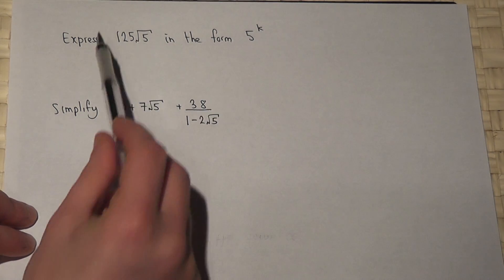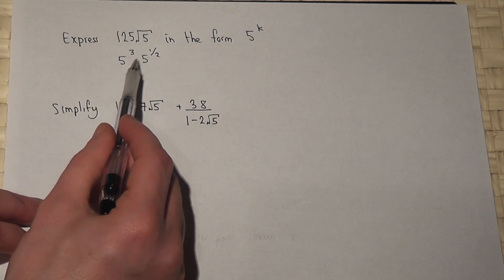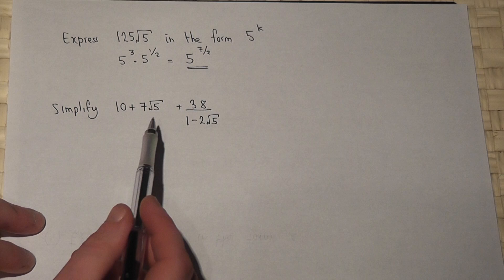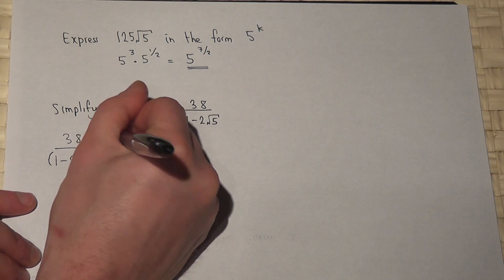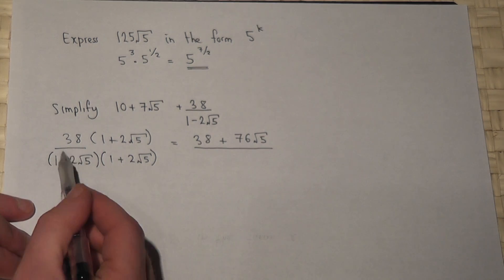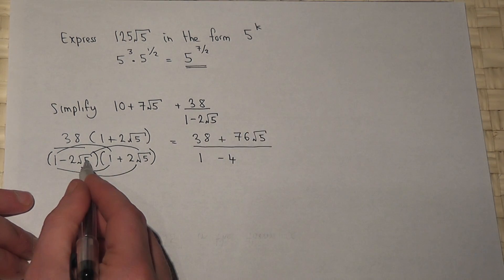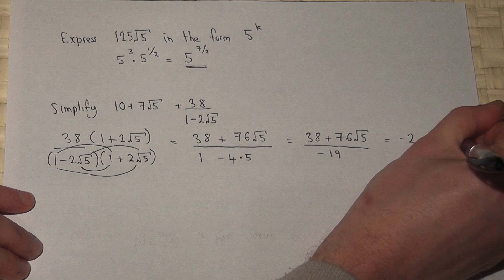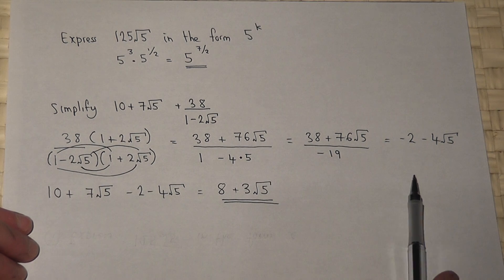SURDS: How to simplify more complex surds (radicals)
How to simplify two more complex examples involving surds (radicals) easily
a) Writing a surd as a power
b) Rationalising and simplifying a more complex surd example
How to rationalise the denominator of the form a+rootb
MEI Core 1 May 2013